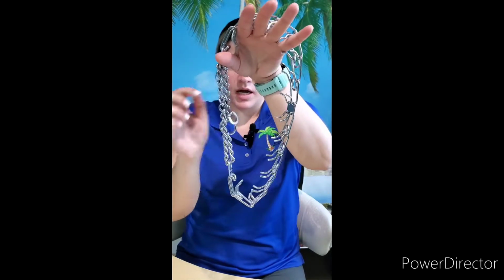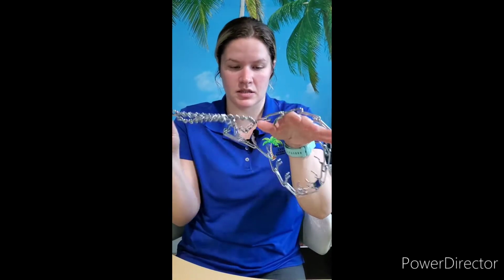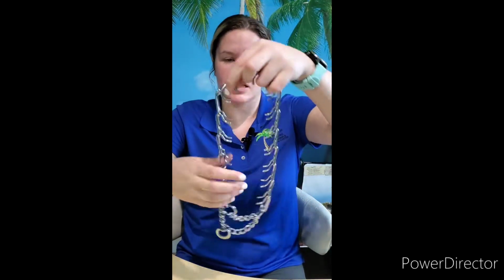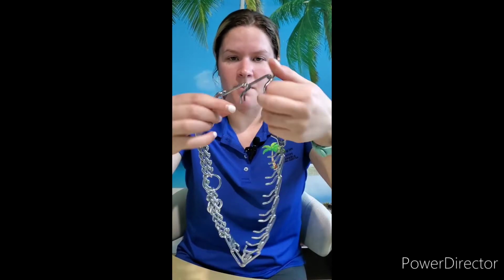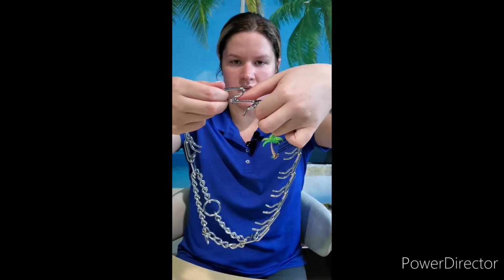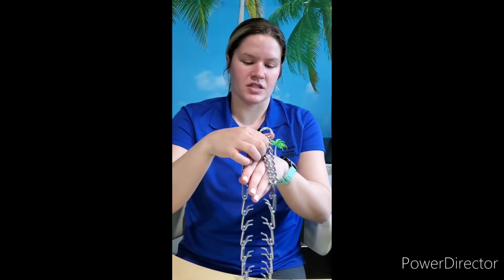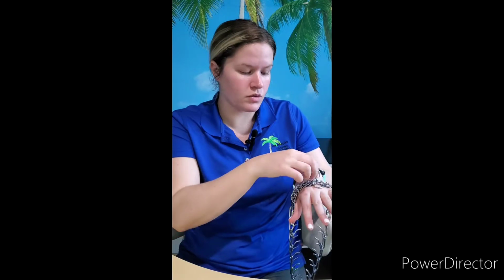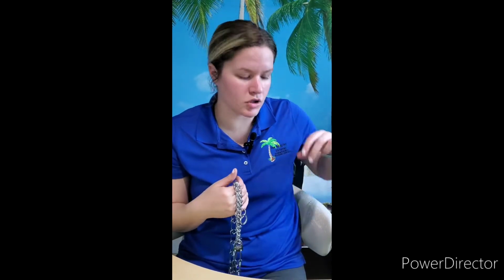Koba's Graduation Video